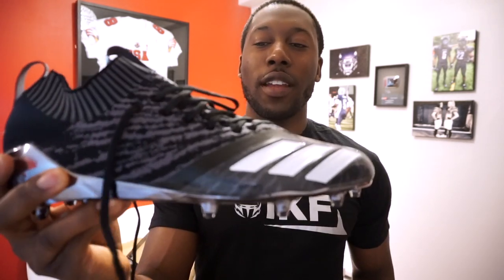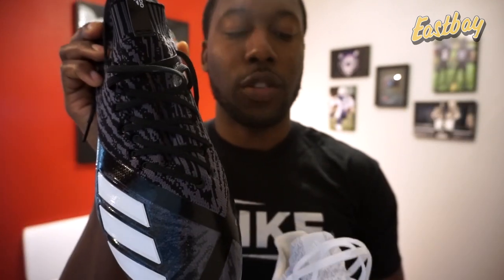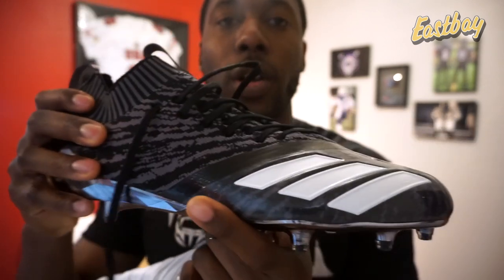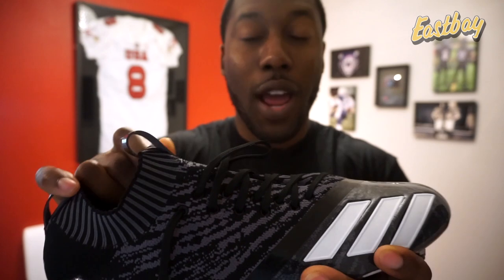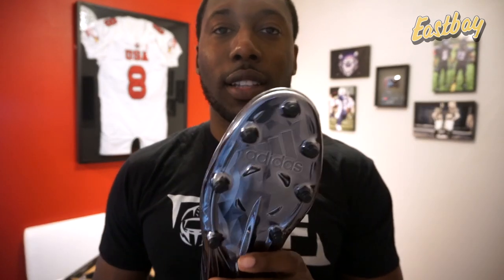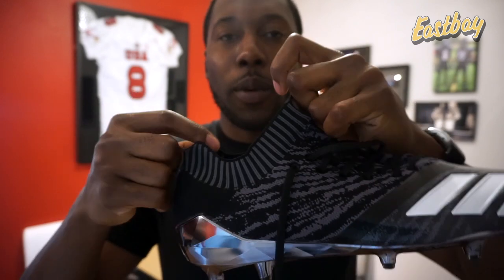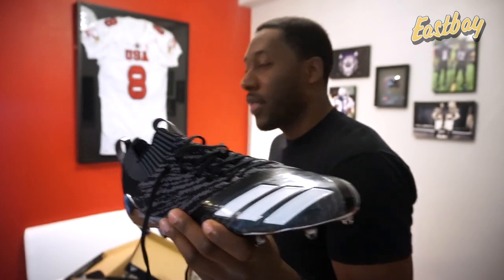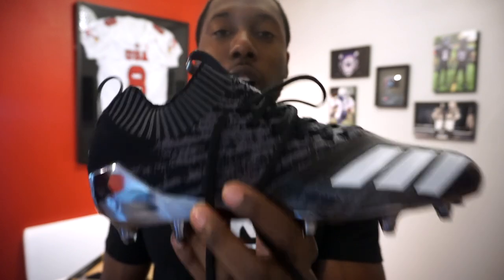ADIDAS Primeknit 7.0 Football Cleats: Performance Review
Detailed review of the Adidas Adizero Primeknit 7.0 Football Cleats